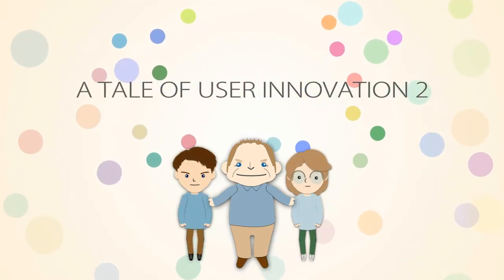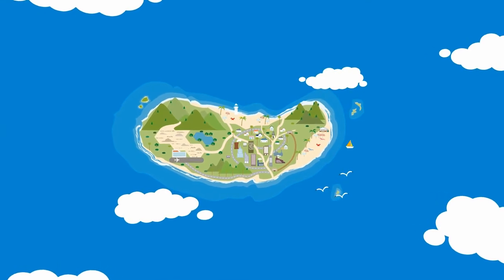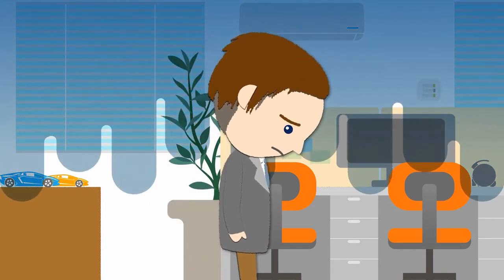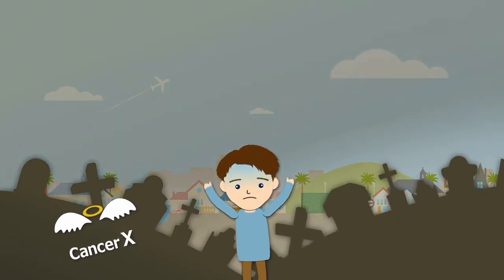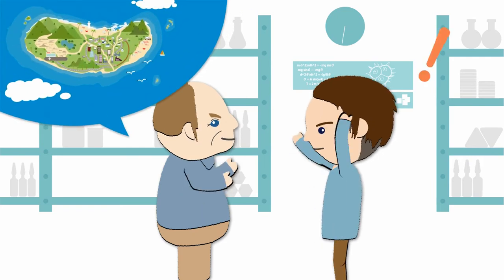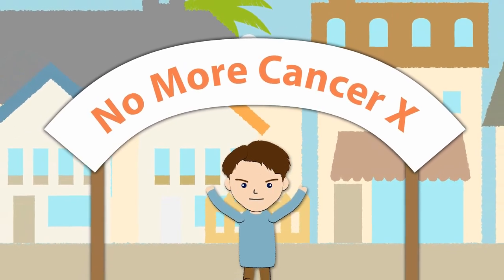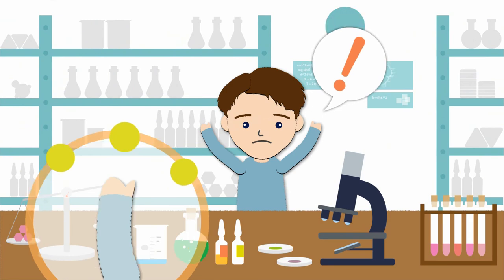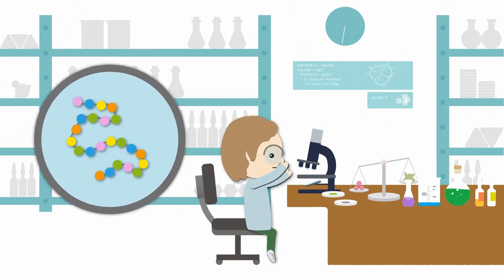A TALE OF USER INNOVATION 2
You can learn what lead users look like and what roles diversity of consumers plays in consumer innovation.

Text by Susumu Ogawa
Production by elephant design
Edit by shi-ka-ku

This movie is made mainly for education use.
I hope that people enjoy learning what user innovation looks like and discussing various issues on innovation from different viewpoints :-)